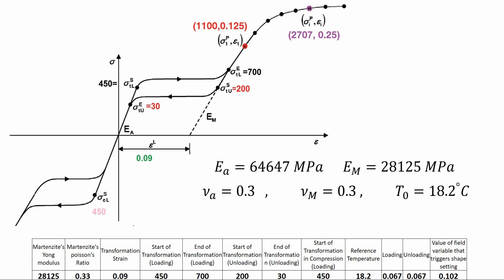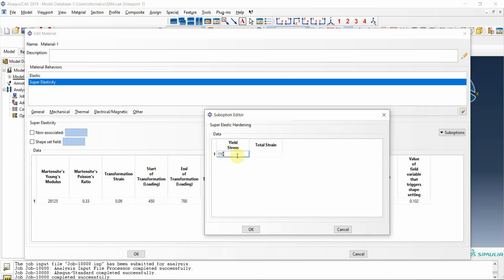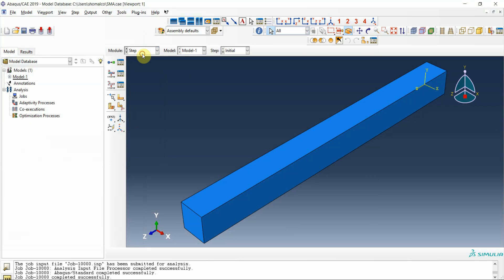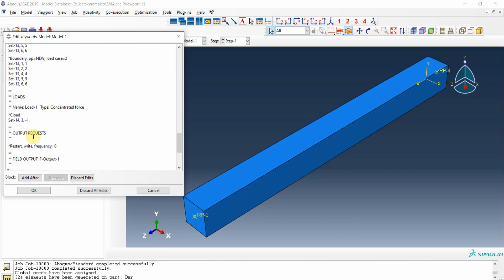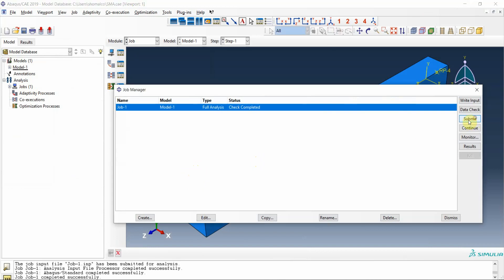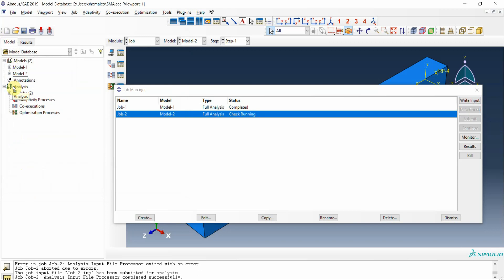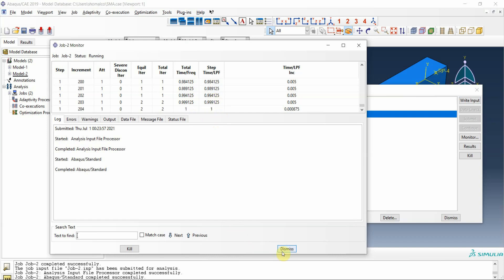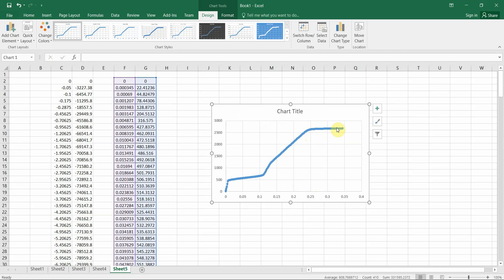Use Shape Memory Alloys' Plasticity in ABAQUS without any Subroutine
In this video a bar with axial compression have been simulated and finally, the stress-strain curve have been extracted

chapters:
0:00  introduction
2:09  part
4:41  property
4:47  Assembly and step
5:19  interaction
6:54  load
7:39  mesh
8:06  job
9:37  the second model creation and modifications
11:35 job
15:19 Results